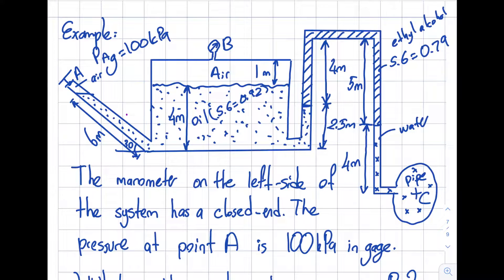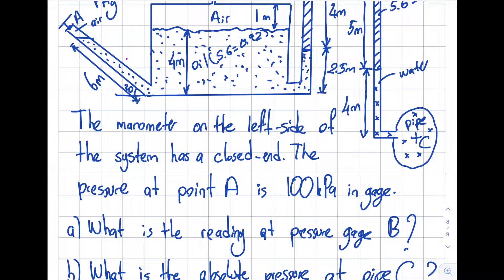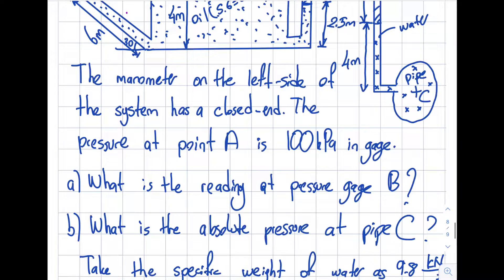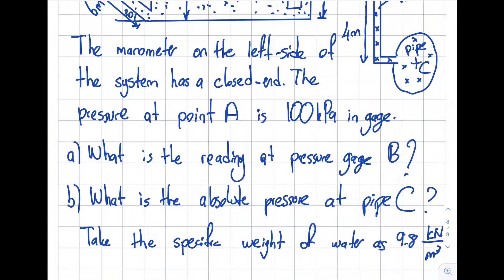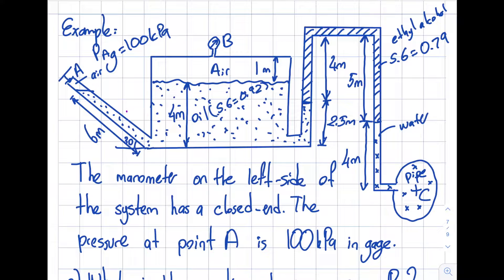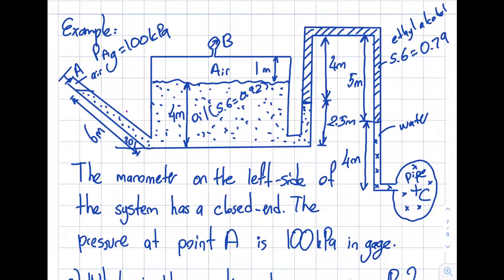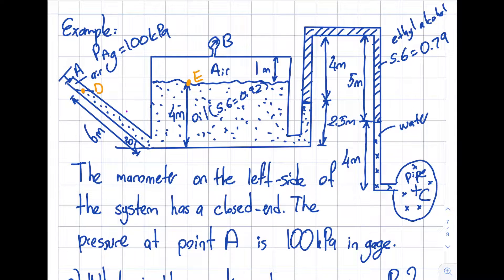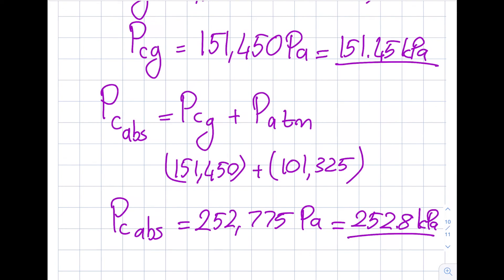Fluid Mechanics 2.5 - A Solved Manometer Example Problem, includes Inclined Manometer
In this segment, we go over step by step instructions on how to calculate the pressure in a fluid field for an inclined and U-Tube manometer.

Module 2: Fluid Statics -- Manometry

Specifically, in module 2, we apply our finding to manometry. A manometer is a pressure measuring device that uses a standard technique for measuring pressure involves the use of liquid columns in vertical or inclined tubes.

Student Learning Outcomes:
After completing this module, you should be able to:
1) Determine the pressure at various locations in a fluid at rest
2) Explain the concept of manometers and apply appropriate equations to determine the pressure This material is based upon work supported by the National Science Foundation under Grant No. 2019664. Any opinions, findings, and conclusions, or recommendations expressed in this material are those of the author and do not necessarily reflect the views of the National Science Foundation.